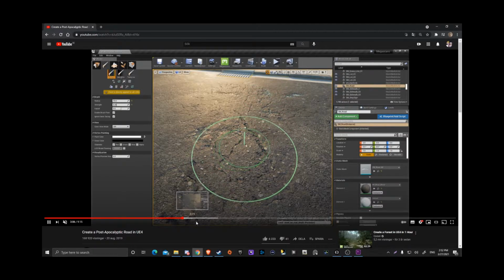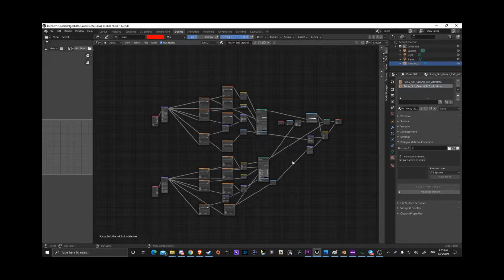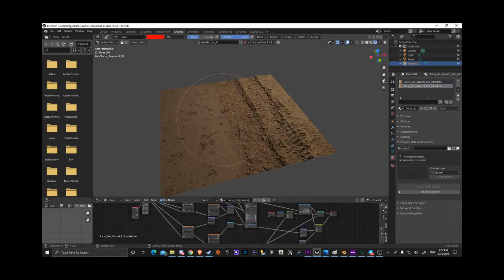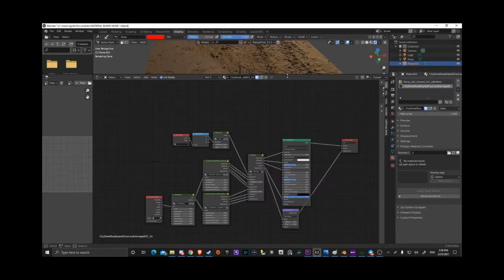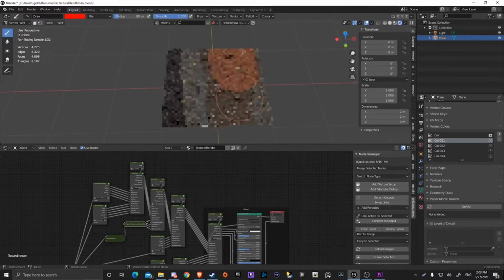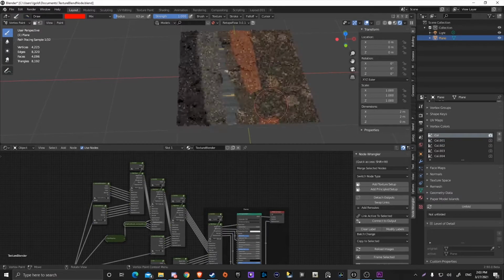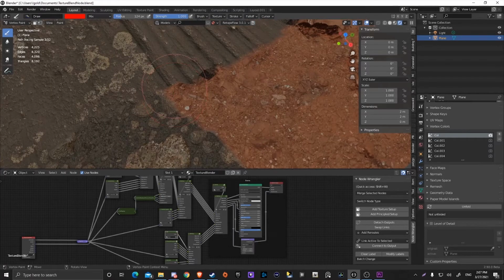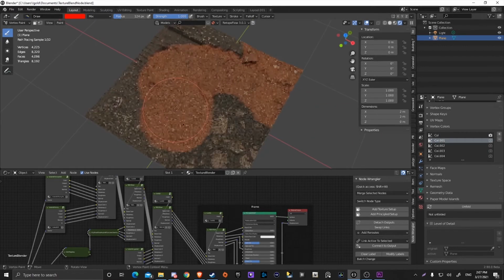Something I am too stupid to figure out